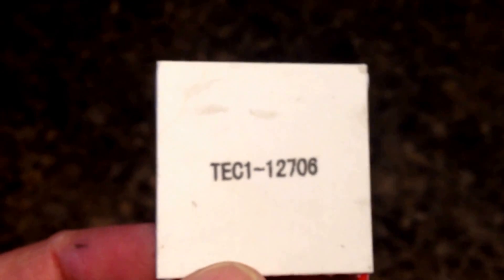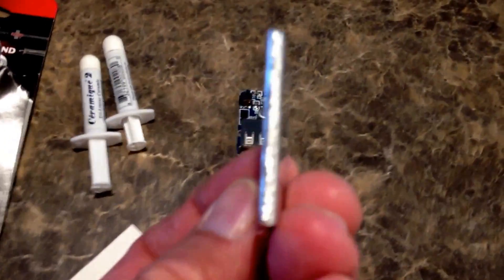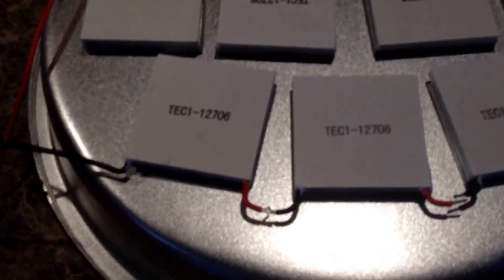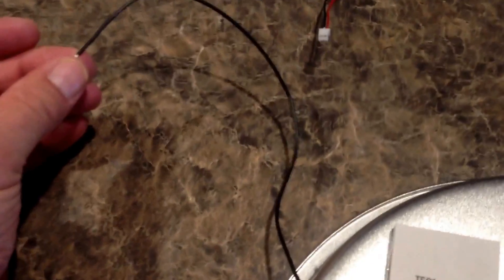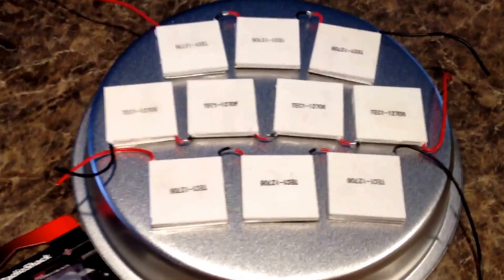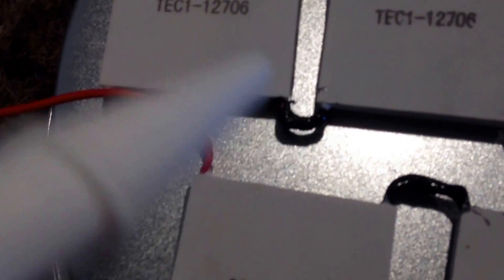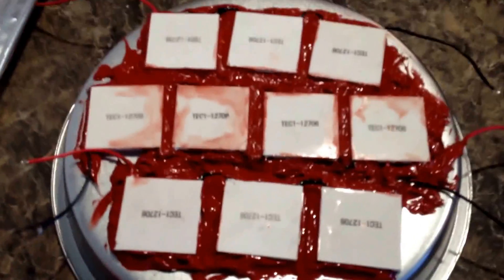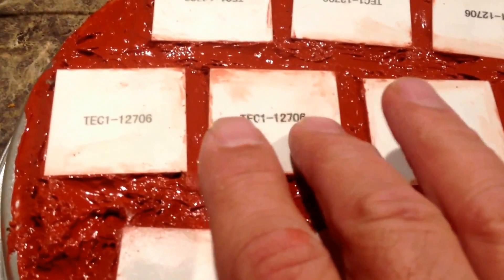Vid 1/2 DIY How to build & What is a thermoelectric generator, module, cooler, peltier, seebeck, USB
What is a thermoelectric generator, module, cooler? This is a DIY, homemade, how to experiment with ten TEC1-12706 thermoelectric coolers (TEC) and a DC-DC USB 0.9V-5V to 5V dc boost step-up power supply module to charge a cell in an emergency.
In 1821, T. J. Seebeck discovered that different metals, known as a thermocouple, will develop a micro-voltage if the junctions are held at different temperatures. This is known as the "Seebeck effect".
In 1834, Jean Peltier discovered the inverse of the Seebeck effect, known as the "Peltier effect". By applying a voltage to a thermocouple, a temperature differential between two sides is created.
A thermoelectric module, also called a thermoelectric cooler or Peltier cooler, is a semiconductor-based electronic component that functions as a small reliable heat pump with no moving parts. By applying a low voltage to a thermoelectric module, heat will be moved through the module from one side to the other. One module face will be cooled, while the opposite face is simultaneously heated.
A thermoelectric module can also be used for power generation: a thermoelectric module creates a voltage when there is a different temperature on each side. The second law of thermodynamics states that heat will move to a cooler area. Essentially, the module will absorb heat on the "cold side" and eject it out the "hot side", to a heat sink.
Thermoelectric modules have been in use for a number of years.